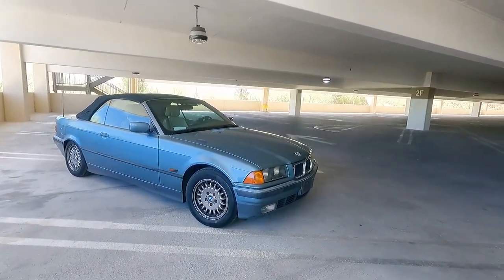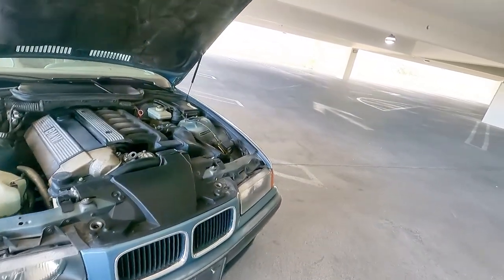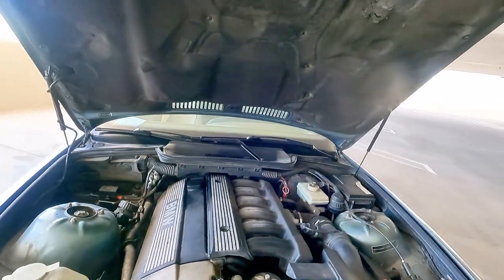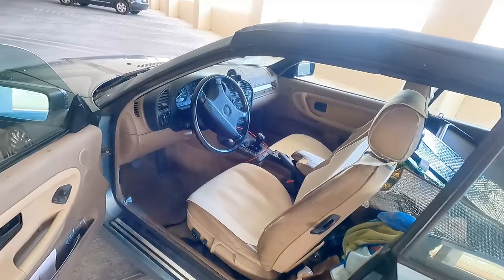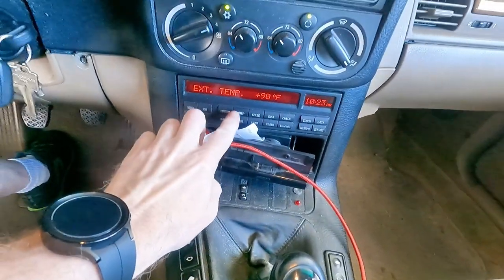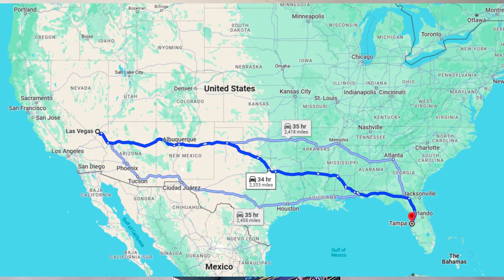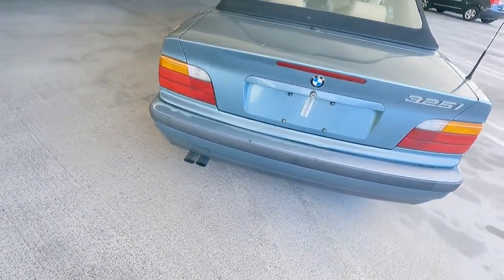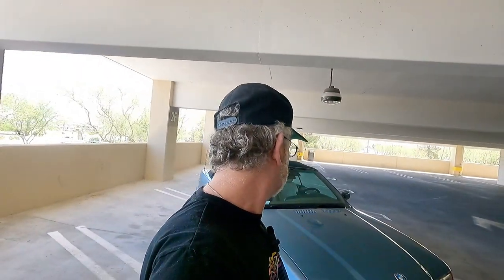WIll I Make It? Cross Country in a 1995 BMW 325ic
My Uncle left me this 1995 BMW it is a 2 owner car that has been well used but mechanically maintained.
I am going to travel cross country in it with my daughter, also known as my Staff.
The car has 180,000 miles on it
I only have a Paper transport placard to drive it with no license plates.
it will be 2600 miles since I will see attractions along the way.